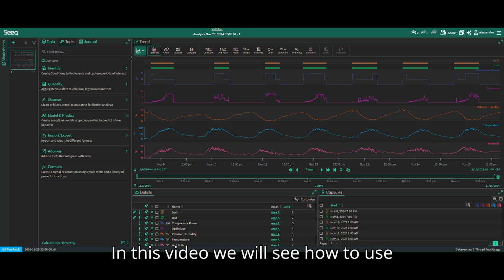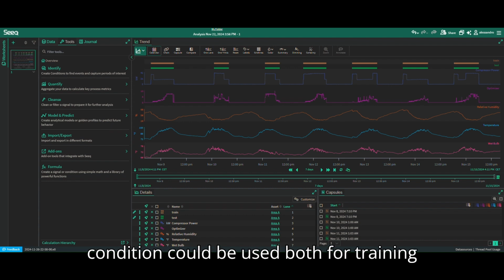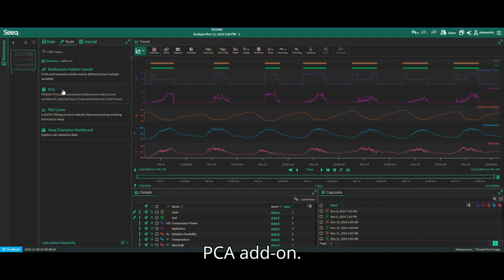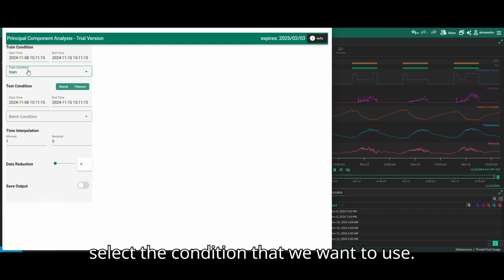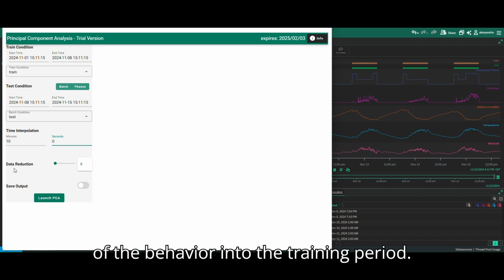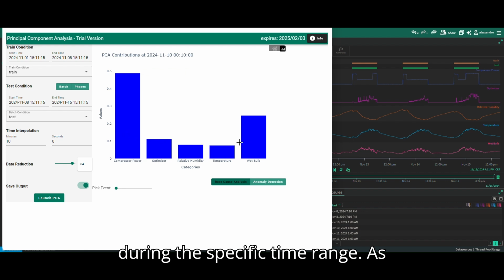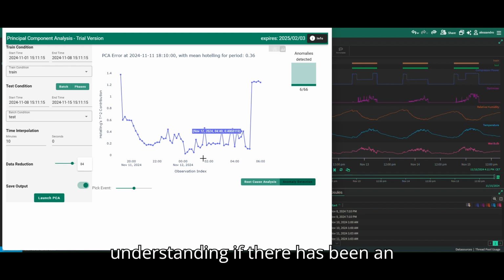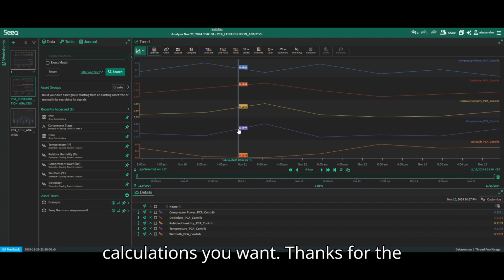e-matica PCA Add-on HOW to USE and WHY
This is a short video presenting how the Seeq PCA add-on developed by e-matica can be used.